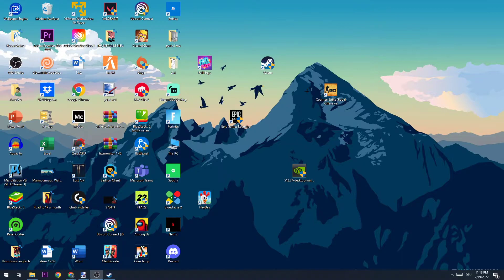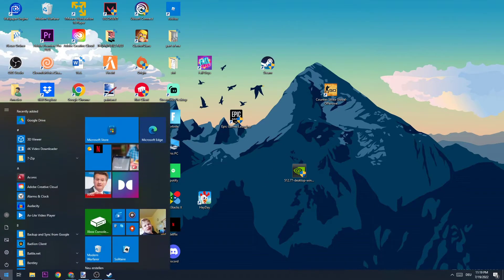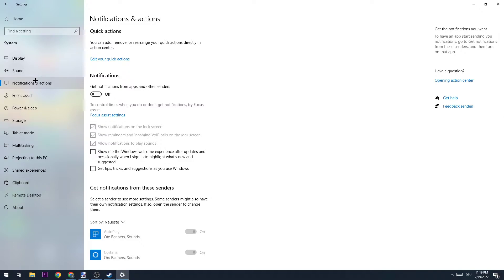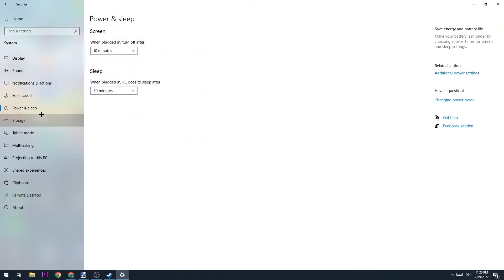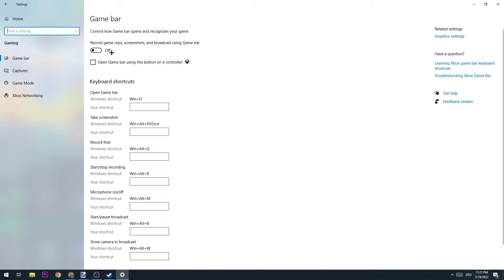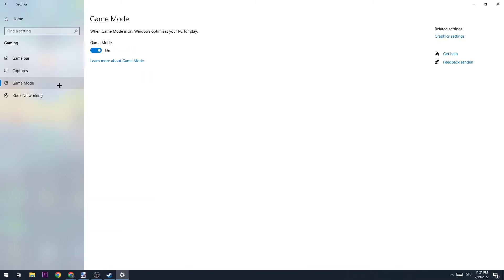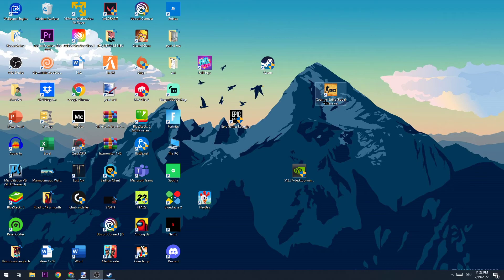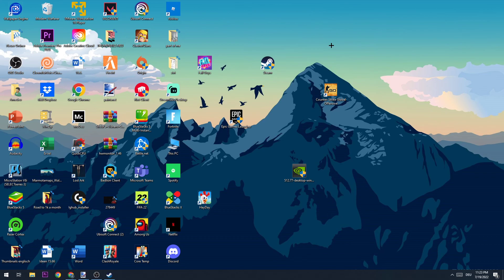Sims 4 - FPS Boost/100+ FPS - TUTORIAL | 2022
sims 4 fps boost mod,sims 4 fps boost,sims 4 increase fps,sims 4 performance mods,improve sims 4 performance,macbook air sims 4 performance,sims 4 low fps on high end pc